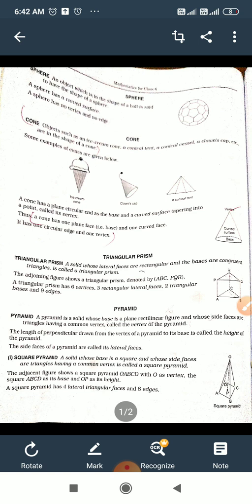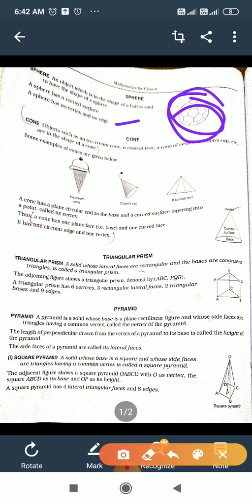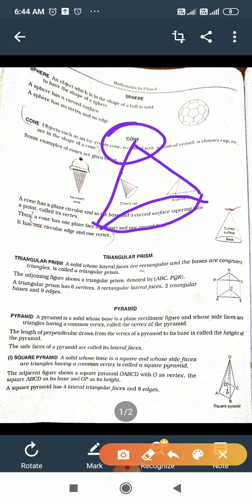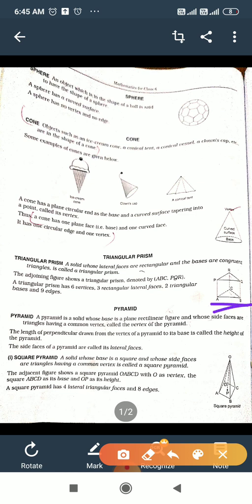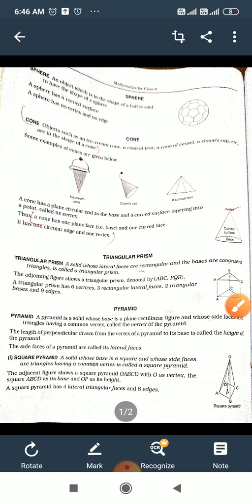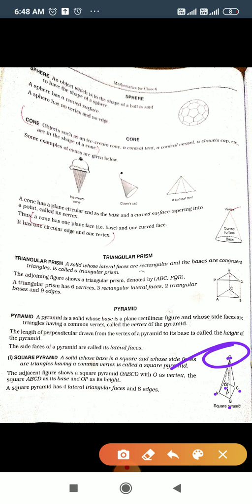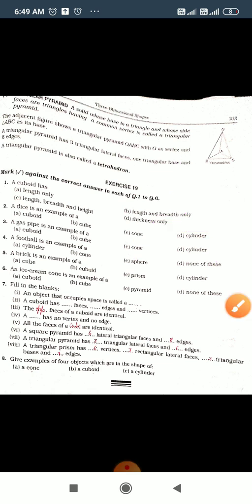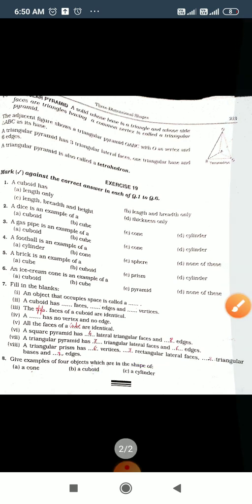6th Math 10.07.20